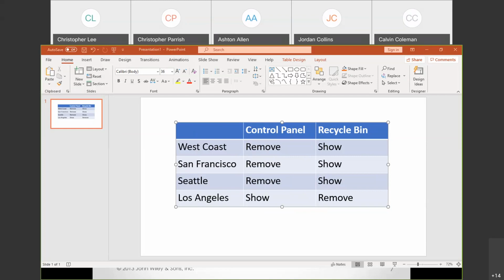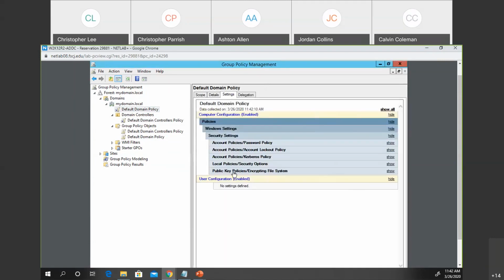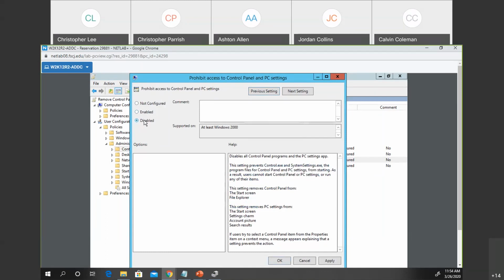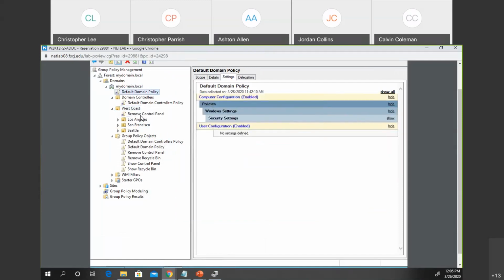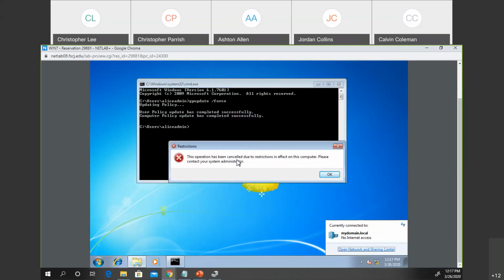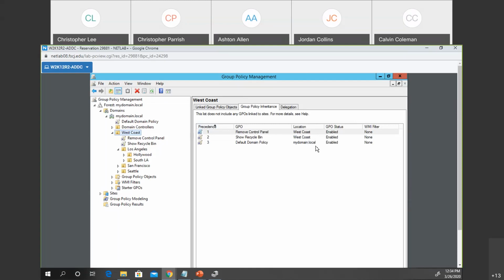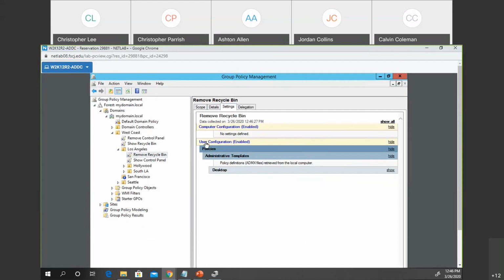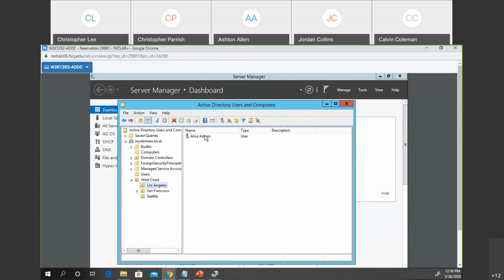CTS1334 Professor Lee 20200326